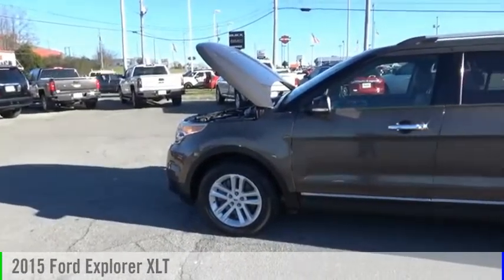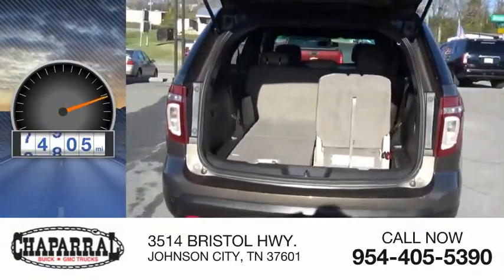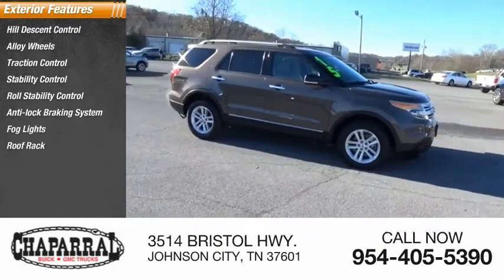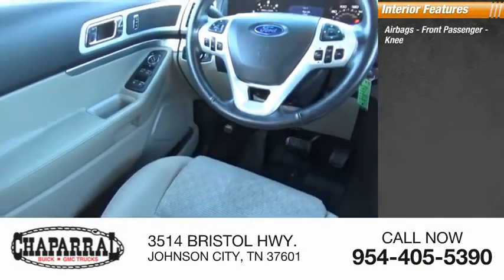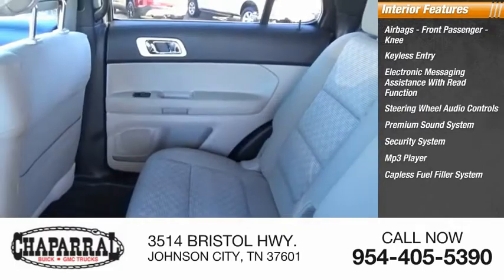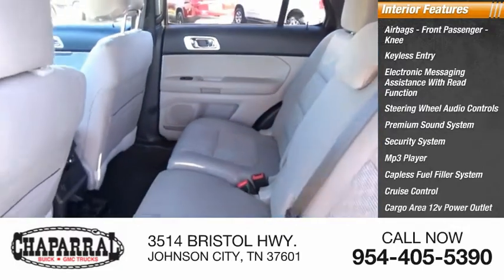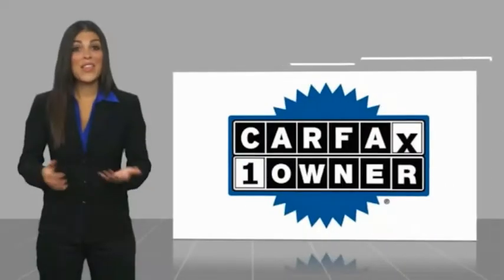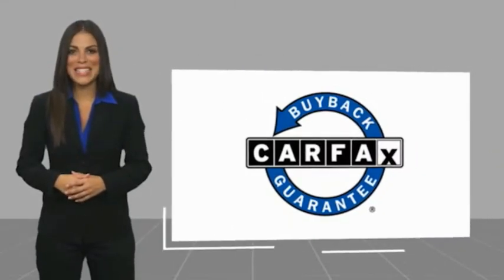2015 Ford Explorer M5990A-M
2015 Ford Explorer XLT

CHAPARRAL
3514 BRISTOL HWY.

CHAPARRAL is proud to present this outstanding example of a 2015 Ford Explorer. Come visit us in JOHNSON CITY TN today! Look at all the options that come standard on this one! Power Door Locks. Power Windows. With a power seat in this vehicle every driver rides in comfort. Tired of the same songs on the radio everyday? You can bring your personal music library with you on the road with this Explorer's MP3 player! Good looking Alloy Wheels always make a vehicle look sharp. And this one does! A/C is a must have during summer. With Tilt Steering you can adjust the Wheel to a position you like! Help maintain your speed with Cruise Control. Making life on a trip a lot easier! This one also has Rear Defrost! Make changing the Radio Stations and Volume a piece of cake. with the Controls right on the Steering Wheel. Also includes a Drivers Airbag! Comfortable Front Bucket Seats always make the drive go by quicker. This vehicle has nice looking Cloth Interior. No need to take an extra car. this one has room for the whole family with third row seating. When having to slow down in inclement weather don't worry you have ABS to stop you safely.